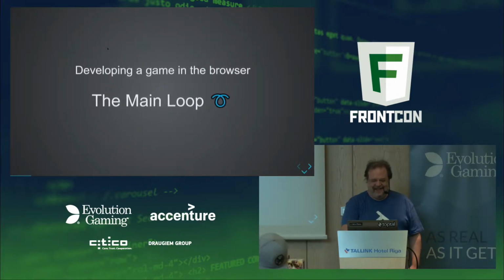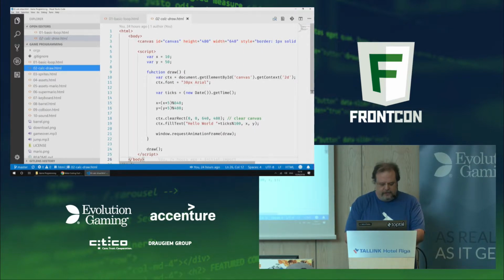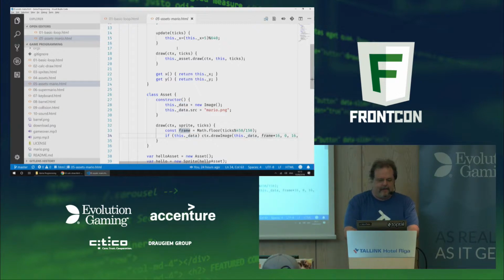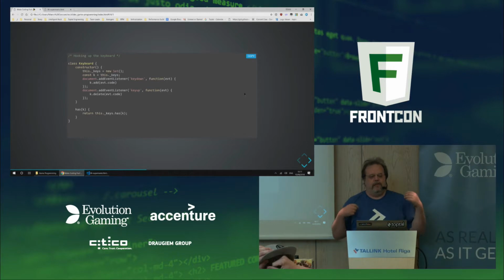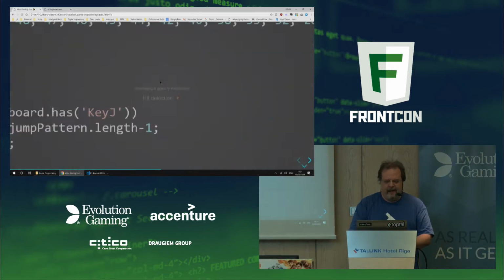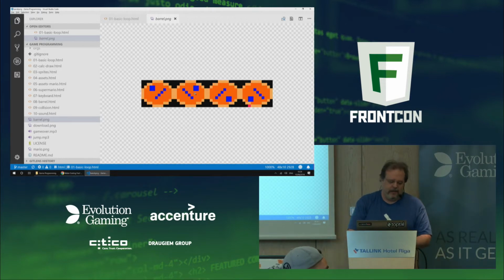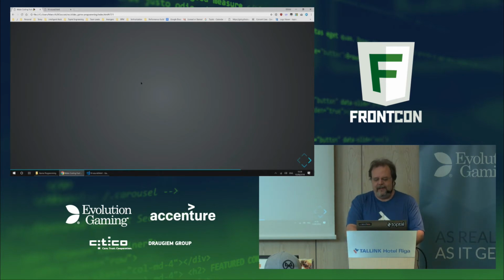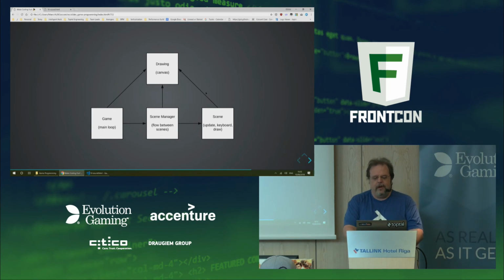Make coding fun: developing a game in the browser by Marco Cecconi from Toptal at FrontCon 2018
For many, software engineering is limited to the enterprise domain, where particular patterns, practices and behaviors limit the spectrum of challenges programmers face. Generally speaking, game programming paradigms are wildly different from enterprise development. Computers are now so powerful that it is totally possible to write games in vanilla JavaScript. I wrote a small but fun game, Blasteroids, over a few weekends. This talk is a step-by-step description of how that came to be and hopefully an incentive for many to create their own game.

🌐 Language – English